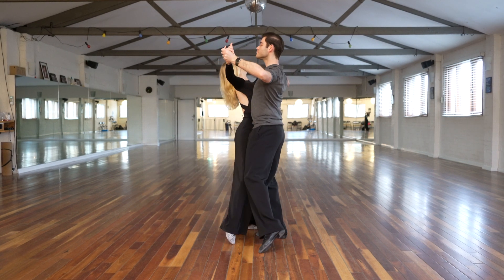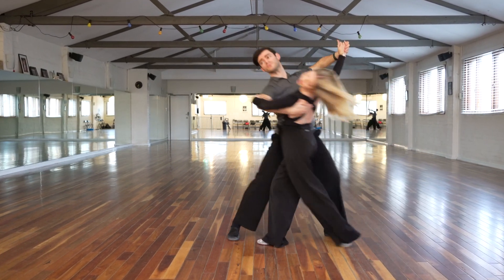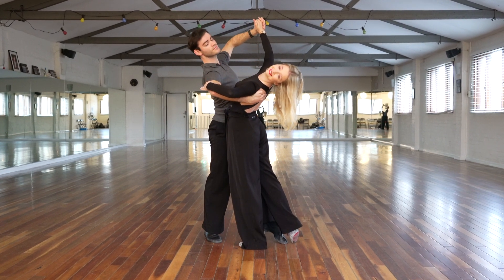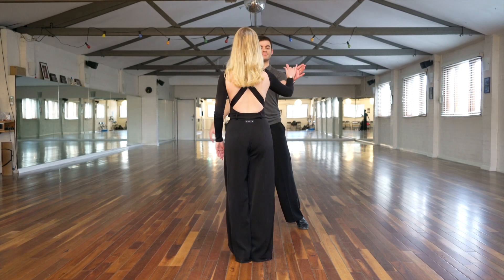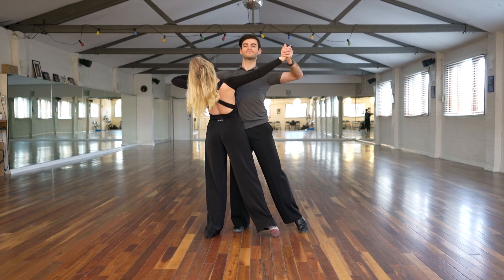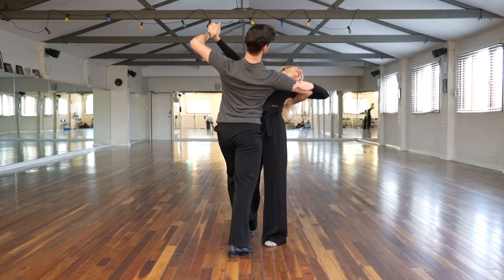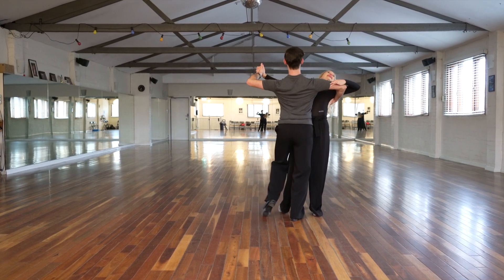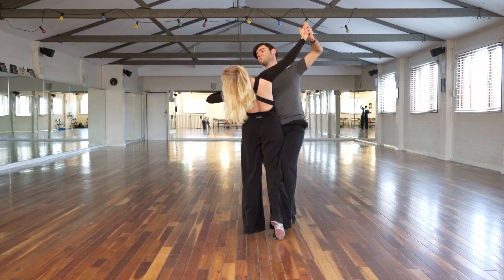Advanced Foxtrot Choreography | Throwaway Oversway, Hinge Line, Inverted Hinge & Whiplash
We have an exciting and fresh new piece of Foxtrot choreography for you in today's video featuring: Throwaway Oversway, Hinge Line, Inverted Hinge & Whiplash. Listen closely for certain details explained by Jonathan to help you to understand the sequence of actions and connections between figures.

0:00-0:33 Angle 1
0:34-0:57 Angle 2
0:58-1:24 Angle 3
1:25-1:58 Angle 4

Script:

We have an exciting advanced Foxtrot choreography for you today. Starting with a Throwaway Oversway, we move straight into a Hinge Line and then into an Inverted Hinge and then into a Whiplash. This piece is quite interesting as we don't exit the Throwaway Oversway in the usual fashion with an Oversway or a Promenade ending. The man rises through the standing leg to lead the switch into the Hinge before transferring weight over to the right leg for the Inverted Hinge.

As you can probably see, the lady has a number more steps than the man. Here we have our standard Throwaway switching into the Hinge. The lady steps one, two and three into the Inverted Hinge for the man's one step.For those of you that are wondering what an Inverted Hinge is, it's quite simply a Same Foot Lunge position for the lady with the man dancing basically like an Inverted Throwaway. And ending with a beautiful whiplash shape."

You can find many more of our instructional videos on ballroom dancing in the following playlist

Dancing by Jonathan Kontrobarsky & Talysa Trevallion 🕺💃

Available for private lessons, demonstrations and more.